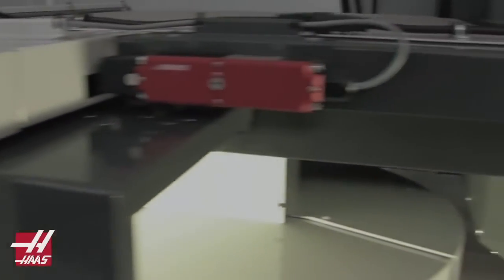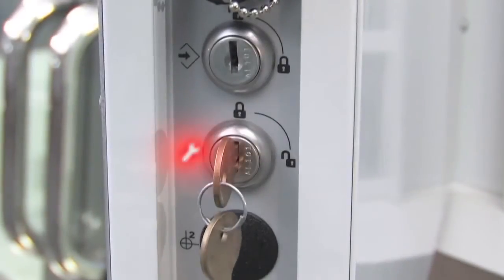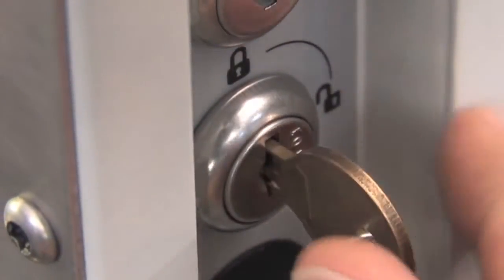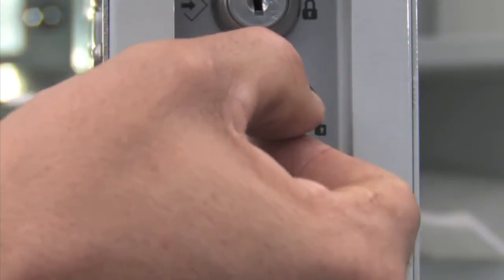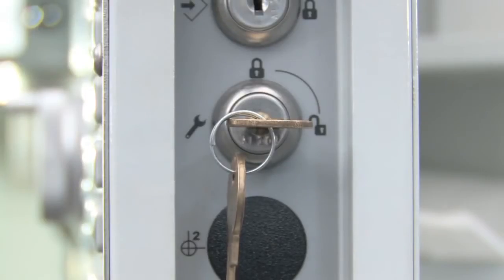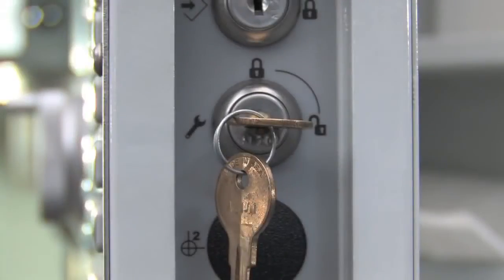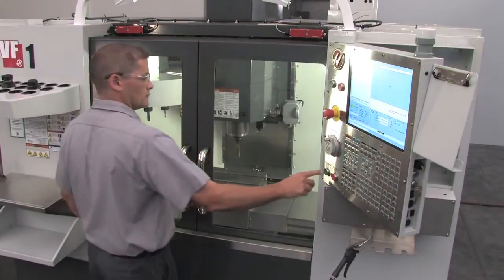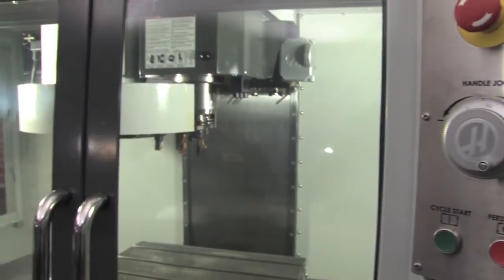Haas Setup and Run Modes — How To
Interested in learning more about the "setup and run switch" on the side of your Haas control? This video is an introduction to some of the new safety features now implemented in all Haas machines.

Any questions about this or any CNC related issues?